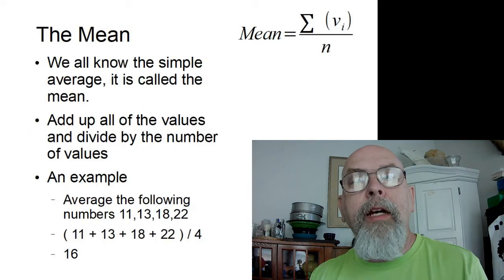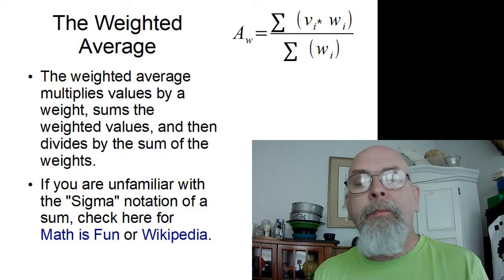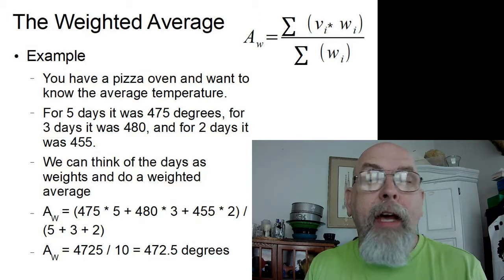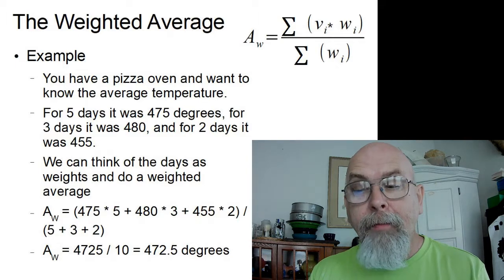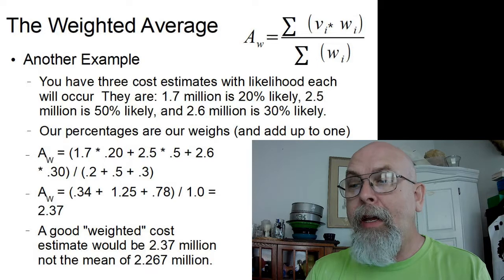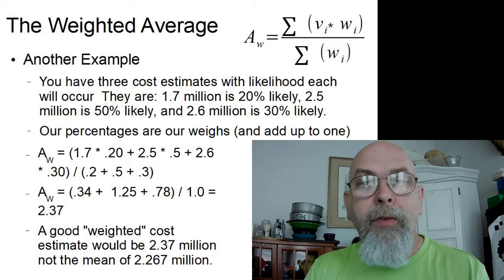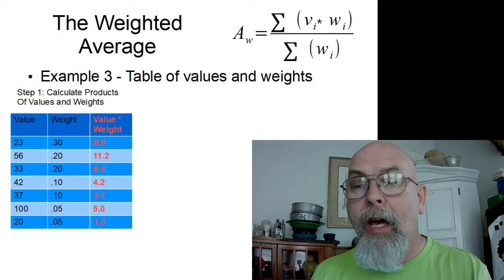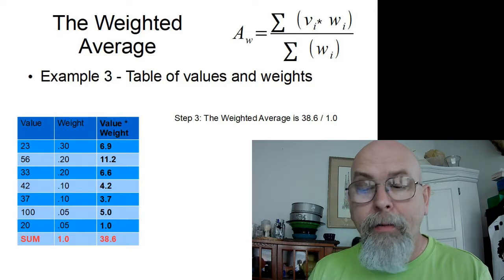Weighted Average Calculations